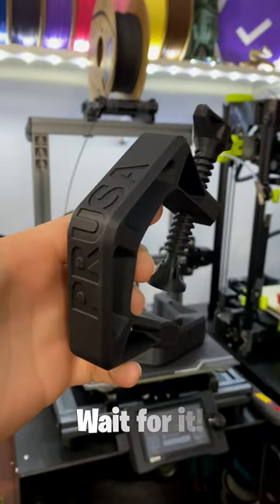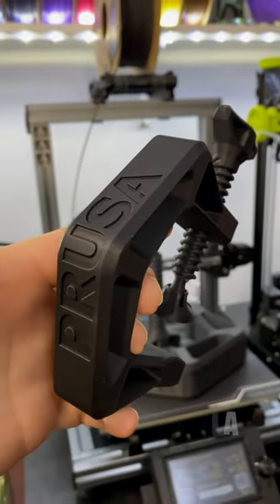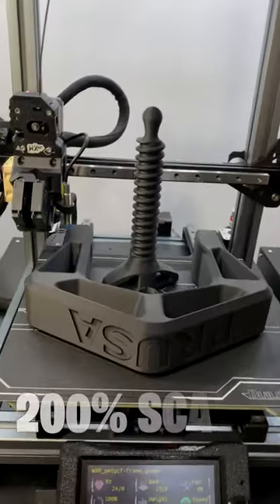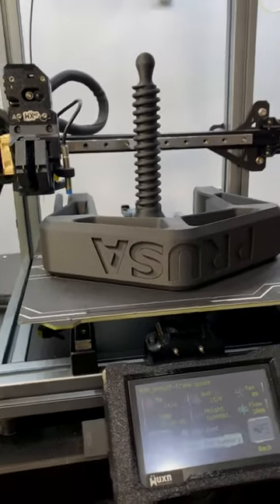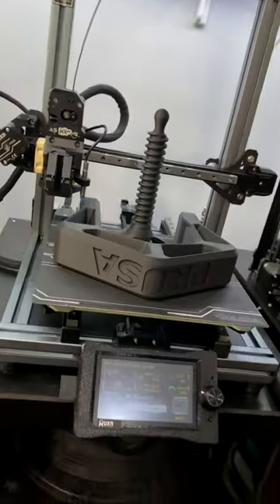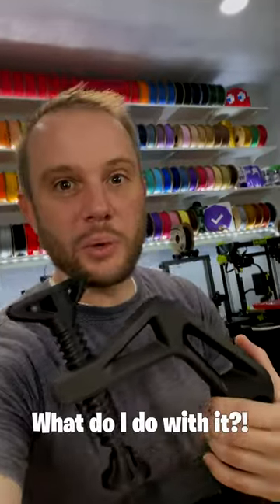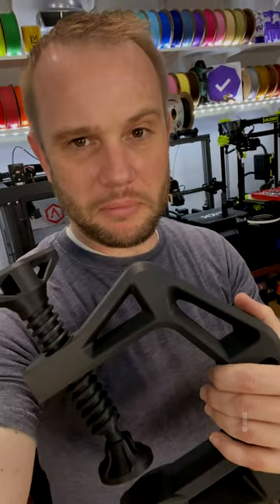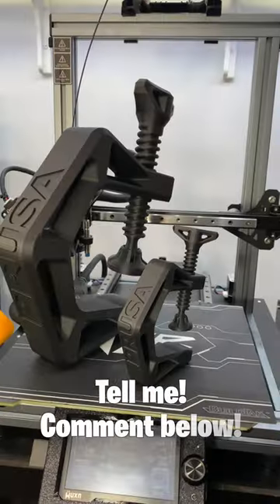200% Scale Carbon Fiber PLA 3D Printed Clamp!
I promised in the last video that we were going to 3D print a 200% scale 3D printed carbon fiber PLA clamp! Here it is! We 3D printed this massive clamp in @Polymaker PLA-CF on our @wuxn3d WXR using the NEW @SliceEngineering GammaMaster abrasive resistant nozzle!

I've included links below to the abrasive resistant nozzle for printing carbon fiber filaments, as well as the filament from Polymaker and the Wuxn WXR 3D printer. The link to the clamp model from @Printablescom is also below.